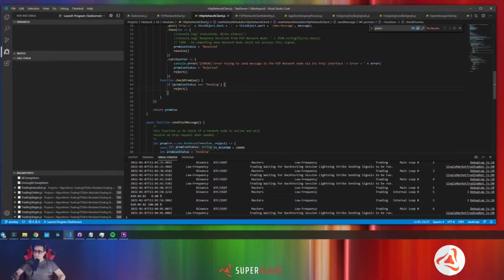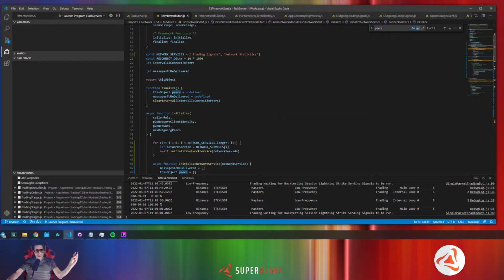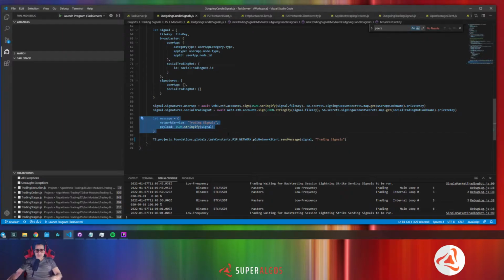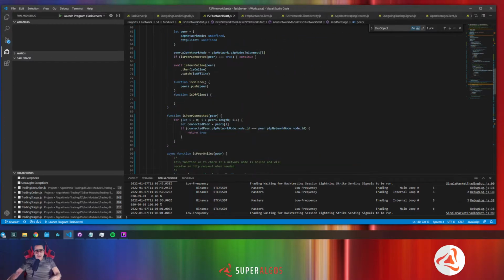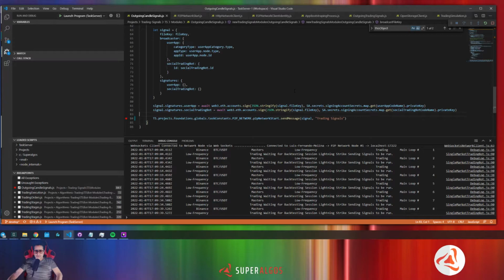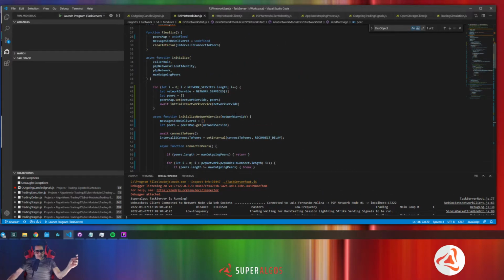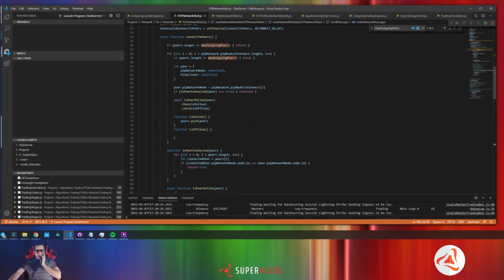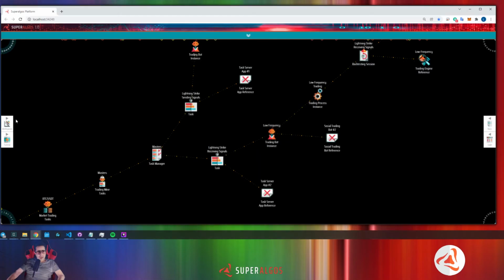Coding Session - P2P Network E.11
At this coding session, Luis makes the P2P Network Start module multi network service, allowing it to manage a different set of peers for each existing Network Service.